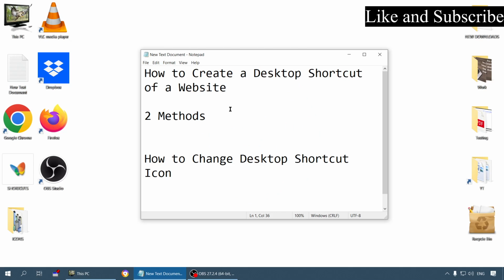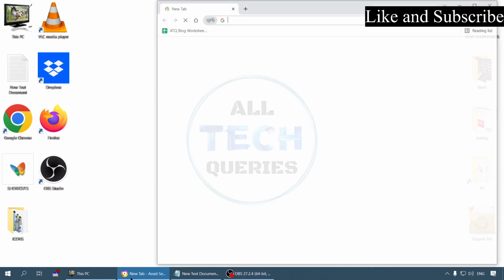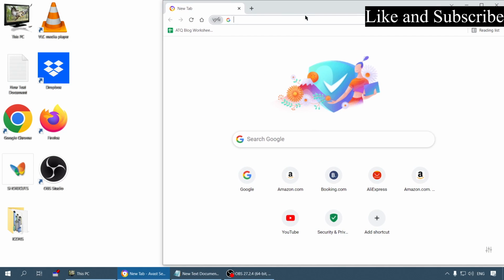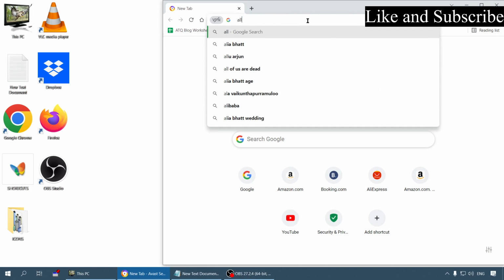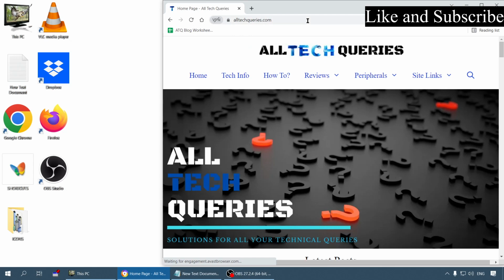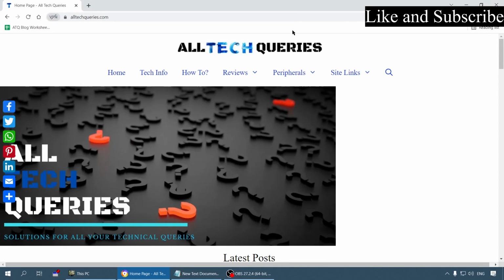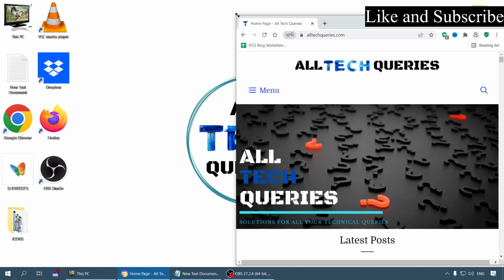How to Create a Website Shortcut on Desktop? [2 Methods]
About the Video:
In this video, we will show a tutorial on How to Create a Website Shortcut on Desktop? and How to Change Icon for Desktop Shortcuts?

Queries Solved:
How to Create a Website Shortcut on Desktop?
How to Change Icon for Desktop Shortcuts?

Video Content:
how to create a shortcut desktop icon for a website
create shortcut to website
how to put shortcut of website on desktop
create website desktop shortcut windows 10
create desktop shortcut windows 10 for website
make website shortcut on desktop windows 10
create shortcut on desktop from website
Website Shortcut on Desktop
website shortcut
website shortcut to desktop windows 10
create desktop shortcut to website
how to create a desktop shortcut to a website
desktop shortcut to website
create website shortcut on desktop
how to create shortcut of website on desktop chrome
How to Make Desktop Shortcuts to Websites with Chrome
How To Create Shortcuts To Websites on your Desktop
website desktop shortcut
3 Ways to Create a Website Shortcut on Desktop
Create a Website Shortcut on Desktop
how to create a shortcut of a website on desktop
how to create shortcut for a website on desktop
how to create shortcut of any website on desktop
website shortcut

Free Recoding Software - OBS Studio